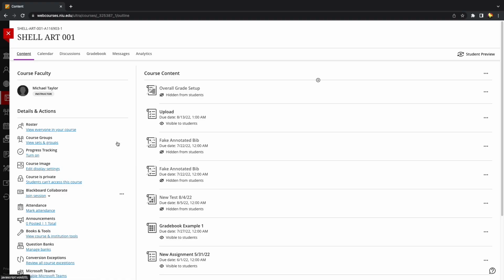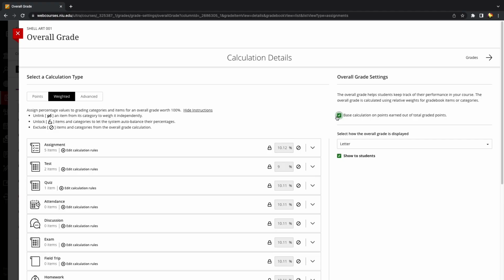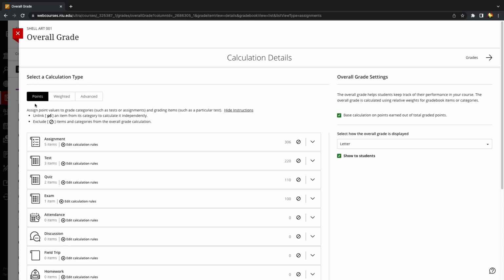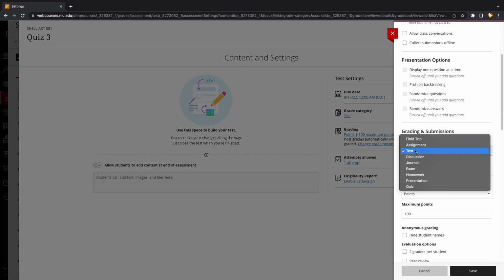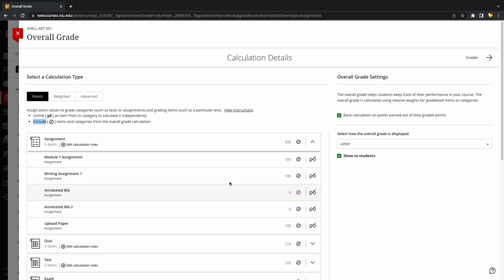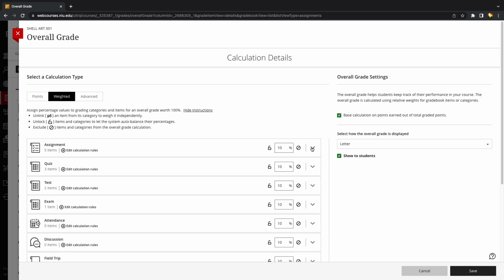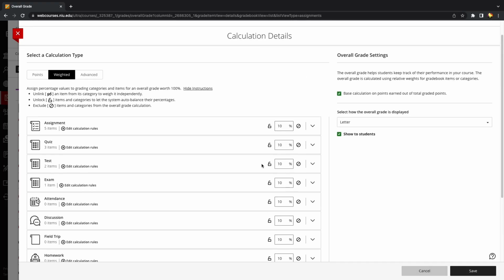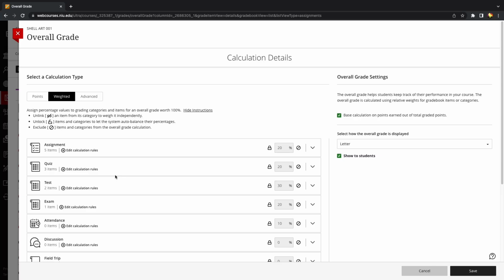Overall Grade Settings in Blackboard